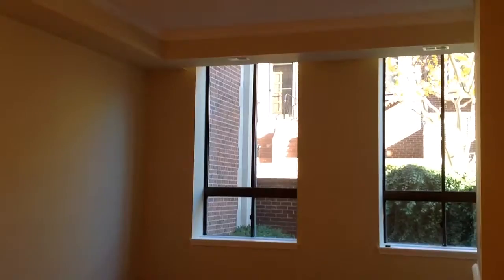DuPont Circle condo